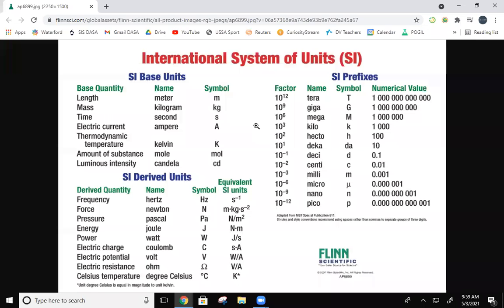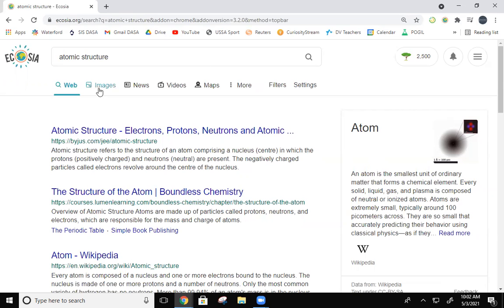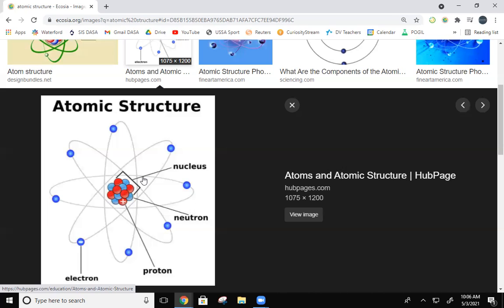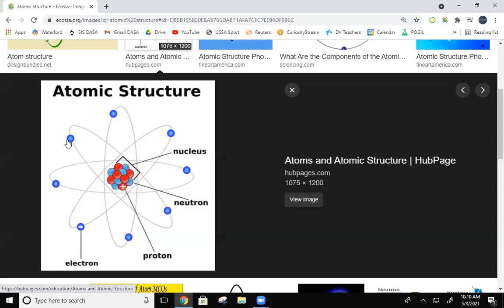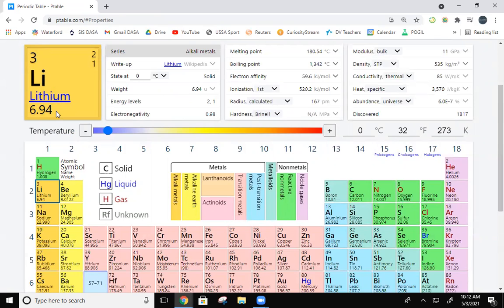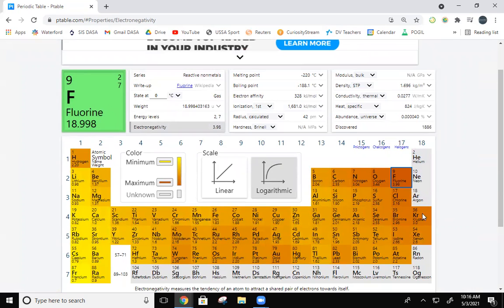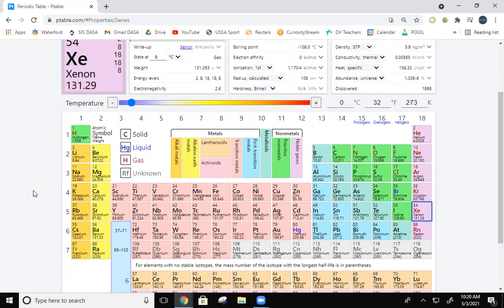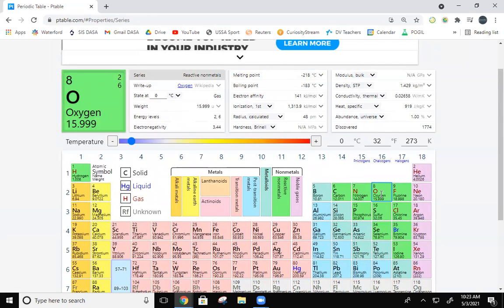Chem: Review pt. 1